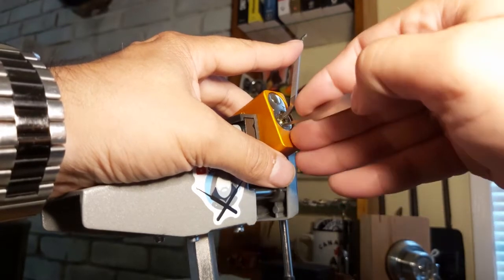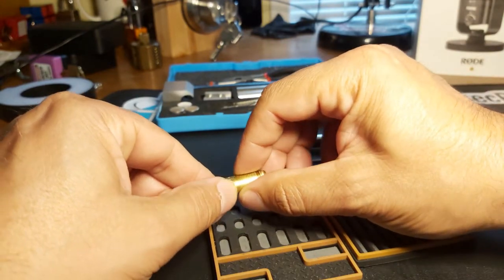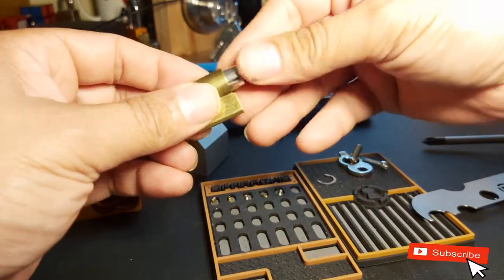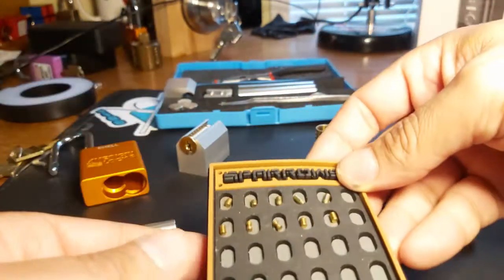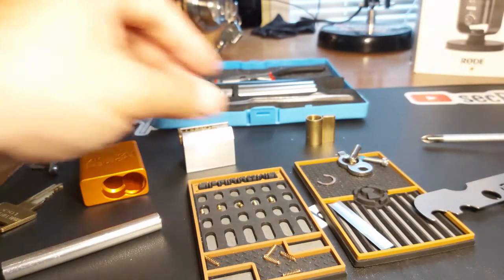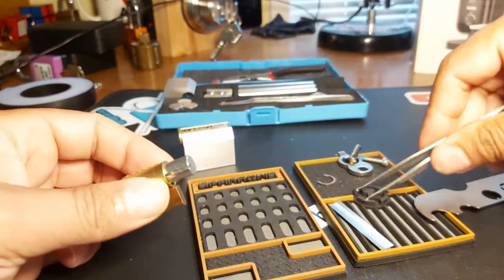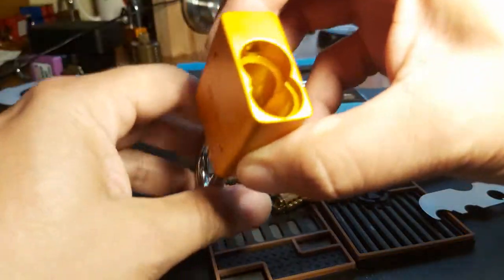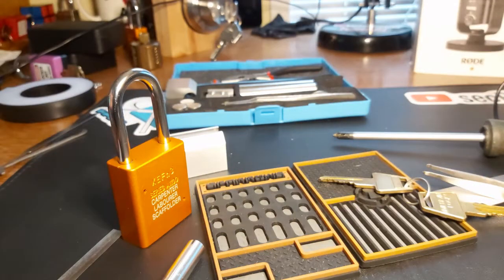[33] American 1100 Pick and Gut - Blue Belt Submission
In this video I do a pick and gut of an American 1100 for 3 reasons, one new video, two, Pick and Gut portion of my LPU Blue Belt and three, LotoLockTuesday (even though I missed it)

I also give a little lesson on the 1100 and what's its all about.

0:00 - Intro
1:27 - American 1100
1:52 - Start picking
2:35 - Picked Open
3:13 - Start Gutting
5:37 - Gut Complete
5:43 - Reassembly
10:31 - Reassembly Complete

Thanks to SlothPicker for the lock!

Follow me as I venture in to the exciting world of locksport and lockpicking.  It is a very rewarding hobby and I hope to share some tips and tricks I have learned so far in my journey.  Hope to talk to you soon!

Software I used to edit and provide graphics for my channel:
🔒 Adobe Spark -super easy to use graphics software with a bunch of templates for all platforms.

🔒 OpenShot Video Editor - Free / Open Source video editor - very powerful and easy to learn

🔒 All video is shot on a Samsung A70 in HD with Cinema FV-5 - Available in the Google Play Store

🔒 Audio is recorded on a Rode NT-USB Mini Available at Amazon

About Me
🍁Canadian Locksport🔒 Enthusiast
BC, Canada

Find me at all sorts of places (Instagram, Twitter etc) through LinkTree